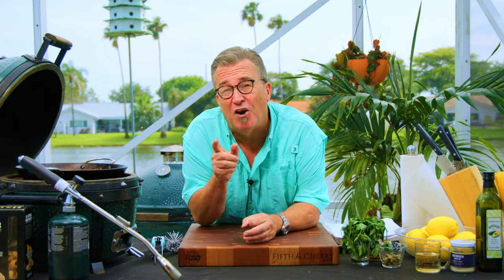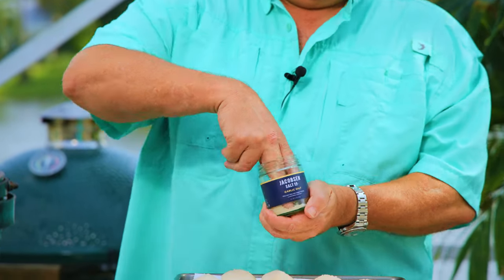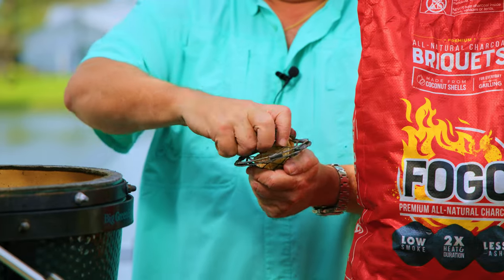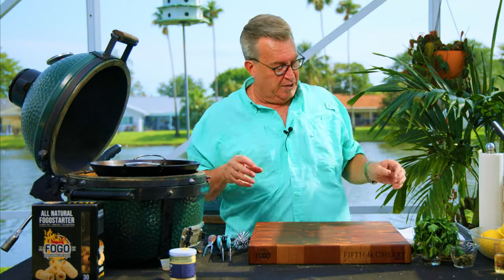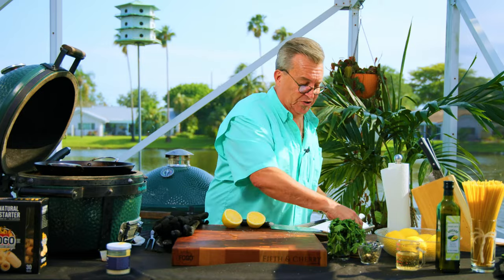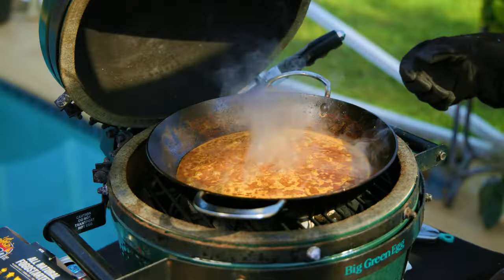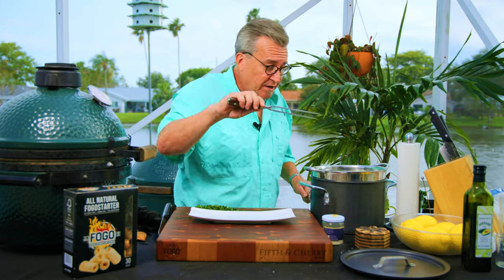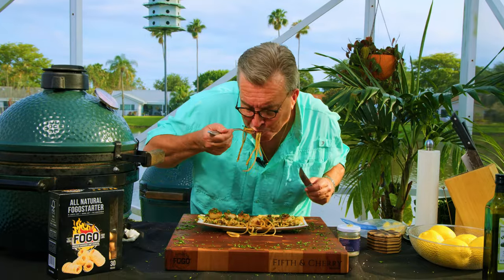How To Make The Perfect Scallops | Scallops Piccata On The Big Green Egg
Welcome back to the FOGO Life! Today, we're diving into a personal recipe that celebrates my mother and the joy of cooking together—Scallops Picatta. This dish is not just about the flavors but the memories and the love shared around the table.

Follow along as I guide you through each step, from preparing the scallops to achieving the perfect golden sear using FOGO's premium charcoal. This recipe is an ideal treat for Mother's Day or any special occasion where you want to share something truly special.

Follow these links to find out more about the products we use here:

Join me as I share expert insights to help you elevate your grilling game and unlock the full potential of your BBQ experience.

Big Green Egg temperature control
FOGO charcoal grilling
High-heat BBQ troubleshooting
Extreme temperature grilling tips
BBQ airflow optimization techniques
High-temperature cooking secrets
Fuel management for high-heat grilling
Achieving scorching temperatures on the grill
High-heat BBQ techniques and tutorials
Elevating your grilling game with FOGO charcoal

This video is about How To Make Scallops Picatta - A Special Recipe For Mom. But It also covers the following topics:

Special Mother’s Day Recipes
Grilling With Charcoal
Outdoor Cooking Techniques

Video Title:   How To Make Scallops Picatta - A Special Recipe For Mom | FogoCharcoal.com

Chapters:
00:00 Scallops Piccata on the grill
00:13 Why I love scallops
00:45 Which Scallops are the best?
01:28 How to prepare scallops
02:20 can you use briquettes in a Big Green Egg?
02:45 Charcoal Giveaway
03:00 how to light charcoal briquets
04:23 what is piccata?
05:00 how to sear scallops
05:48 picatta sauce
08:15 Pasta on the grill
09:17 plating scallops over pasta
10:57 Happy Mothers Day